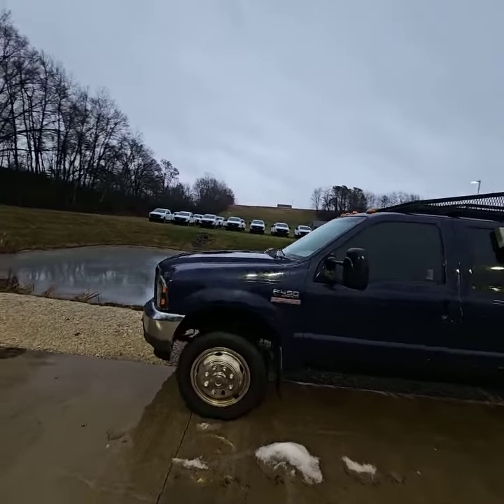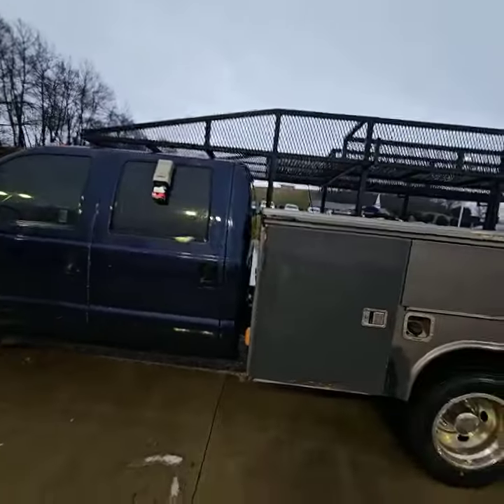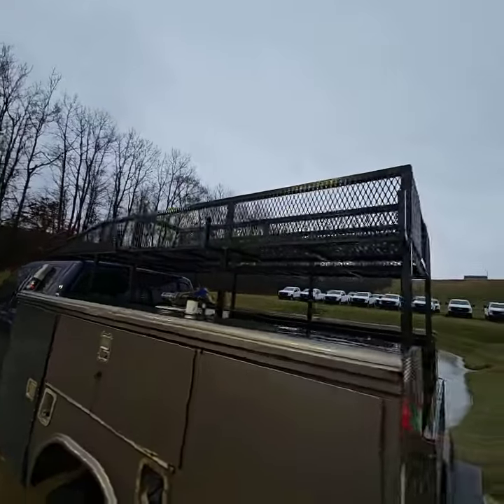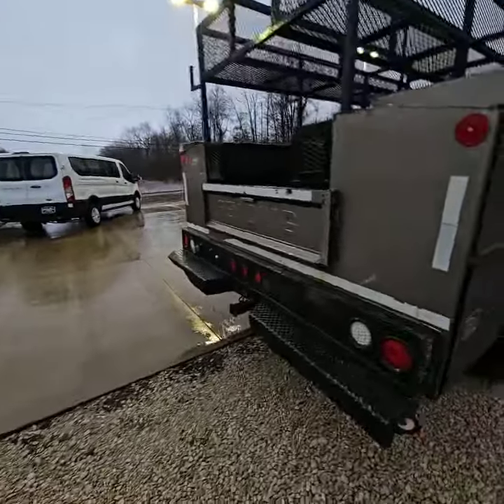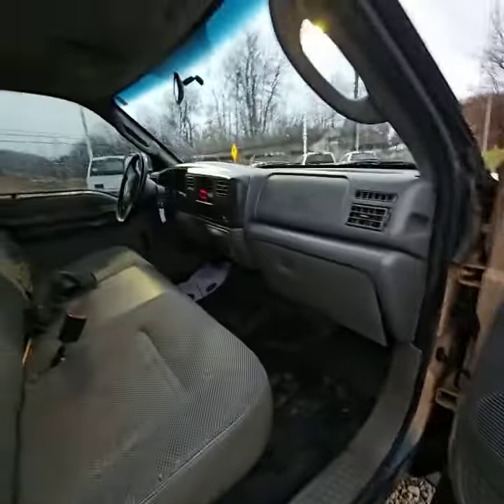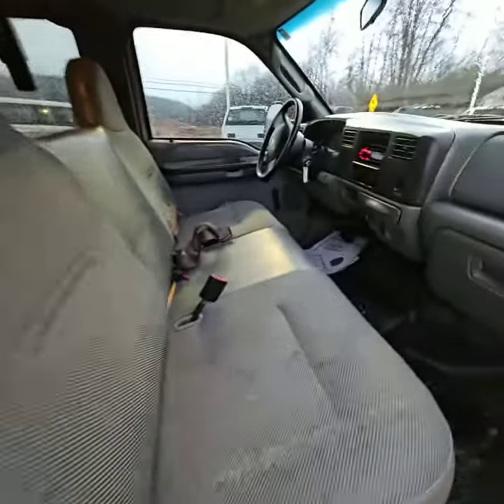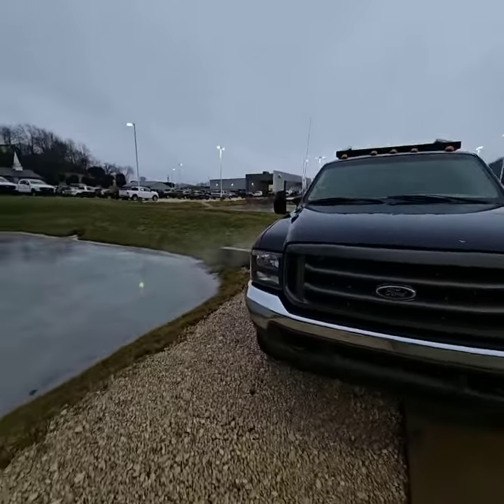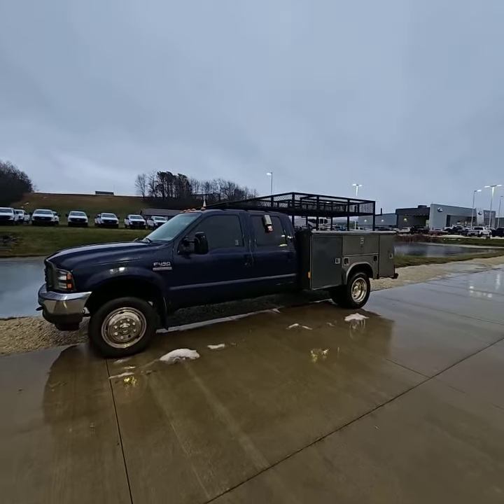2004 Ford F-450SD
2004 Ford F-450SD

Shipping available + We welcome your trade!
Call JOSH PEEBLES at the number below for more info 🤝
📍 3476 Union Avenue SE Minerva, OH 44657